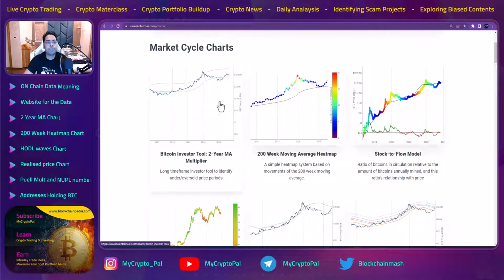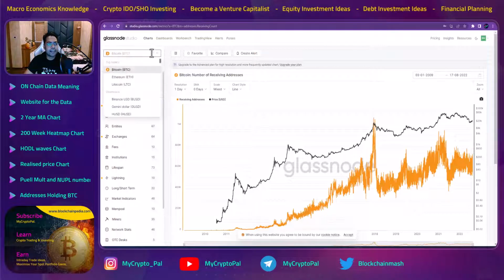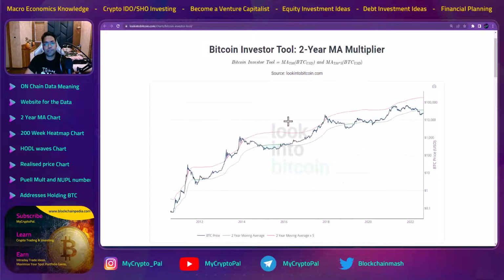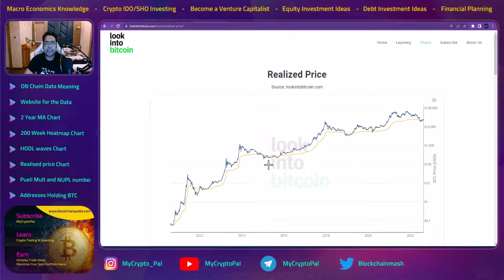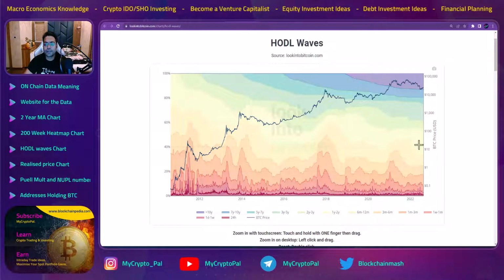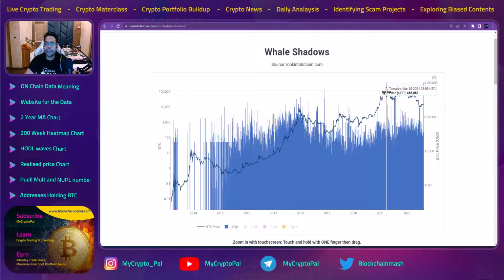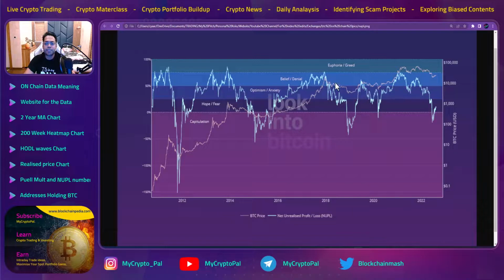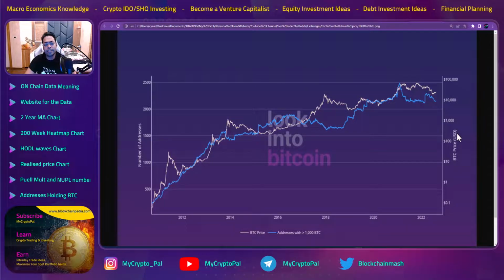Are 🐋 WHALES Taking your bitcoin ? II bitcoin onchainanalytics II # Keep Track of whales II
Watch the video in full. There are lot of hidden tips and tricks mentioned.

Technical Analysis includes:

* onchainanalytics websites out there
* 2 year movingaverage Chart analysis
* 200 Week movingaverage chart analysis
* HODL waves chart Analysis
* puell Multiple chart analysis
* NUPL number chart analysis
* Tracking addresses with 1000
* Tracking addresses with 10

About MyCryptoPal:

We are going to cover the Following Topics for you and prepare you to join rest of the élite financial investors of the world.
* Crypto Technical Analyst
* Daily Trading ideas
* Live Trading Sessions
* Crypto News and events Coverage
* Identifying Scam Projects
* Exposing Fake Twitter Posts
* Financial Planning
* Stocks
* Mutual Funds
* Equity Investment Ideas
* Debt Investment Ideas

Official Social Media Accounts of MyCryptoPal.